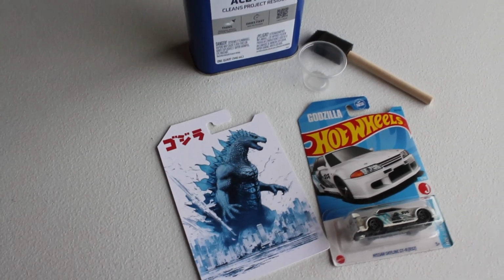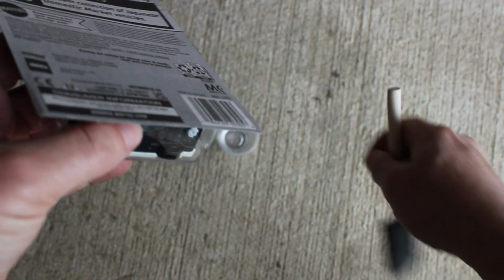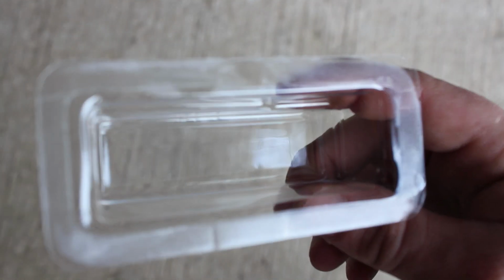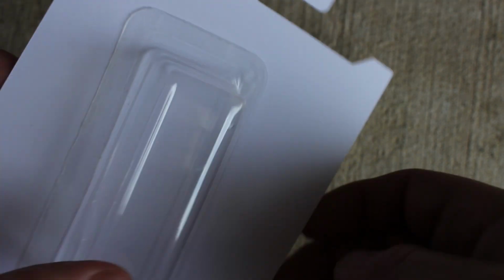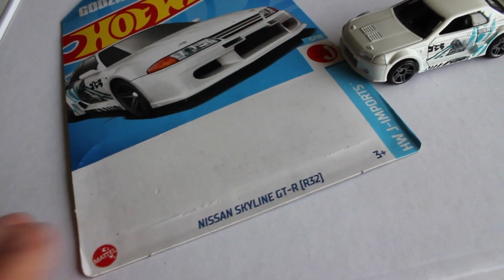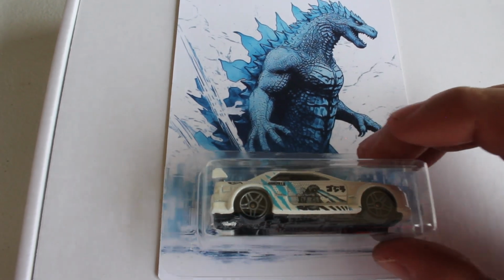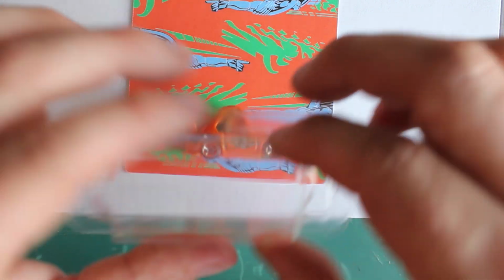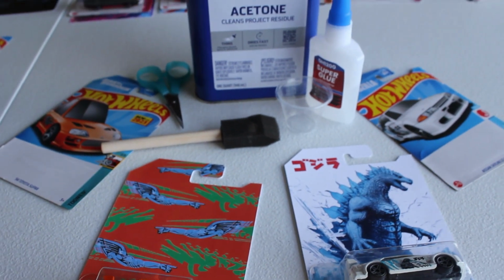How to Remove Hot Wheels Blister Plastic using acetone for custom card backs wheel swaps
If you have any questions about my process dont hesitate to post a comment or send me a message on whatnot or @toyscifi Id also love to hear about how you do this process differently and if you can help me improve my process!

Here is a link to sign up with WhatNot to receive a $15 credit on your first purchase!

I will receive compensation for every signup using my links!

This video was a tutorial on how to remove the plastic blister from hot wheel diecast cars. It is a pretty simple process but I get many questions about this in my time on whatnot. This is great for showing off wheel swaps and custom hot wheels. you can use this method for applying to custom card backs or reapplying to existing card. In this video I started off with Putting the Godzilla skyline on a custom card but finished with putting brians supra from fast and furious. on a custom card because I forgot to hit the record button LOL.